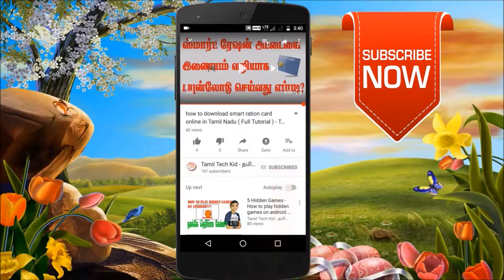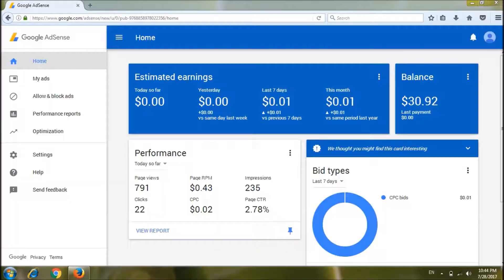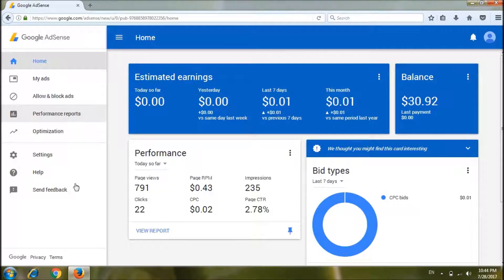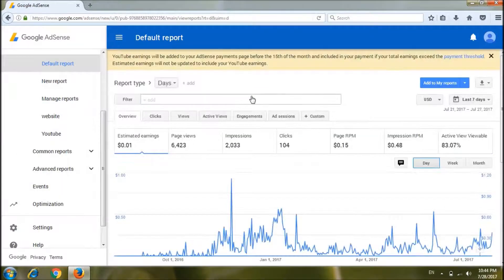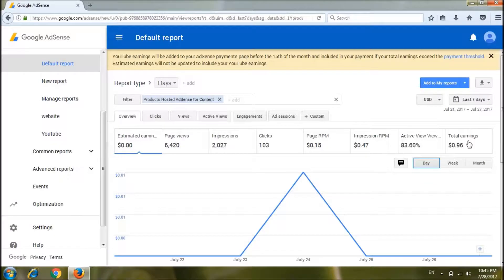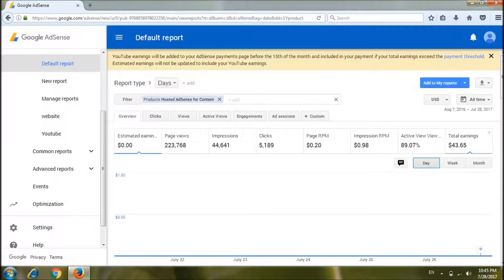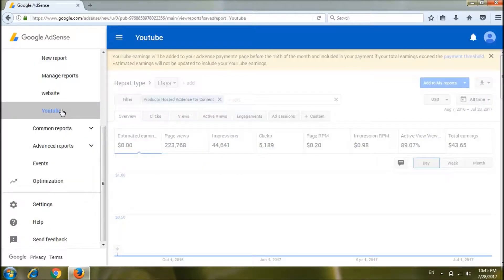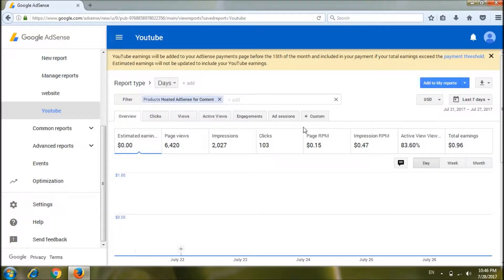how to check youtube earnings in google adsense account in tamil - Tamil Tech Kid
how to check youtube earnings in google adsense account :-
In this video Lingaprabu will tell you about how to check youtube earnings in google adsense account in tamil language so please watch this for till end and subscribe our channel please

There are many problem in viewing youtube earning in adsense accound in this video i will tell you for how to fix it and check the youtube earning

Video Creator - Lingaprabu
Video Director - Lingaprabu